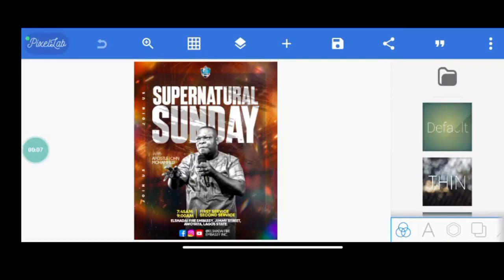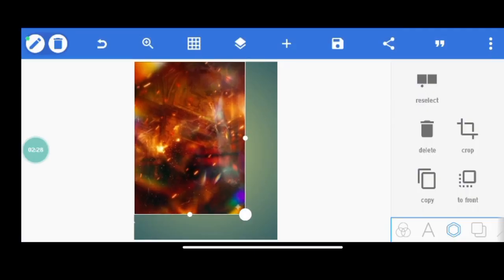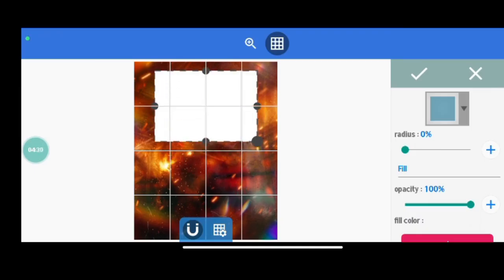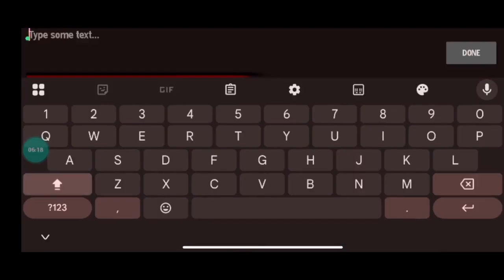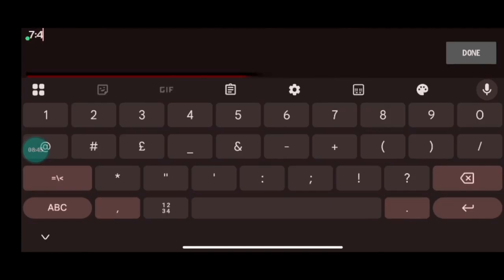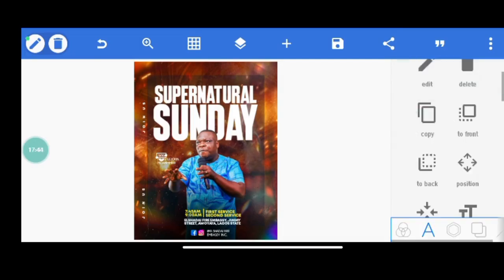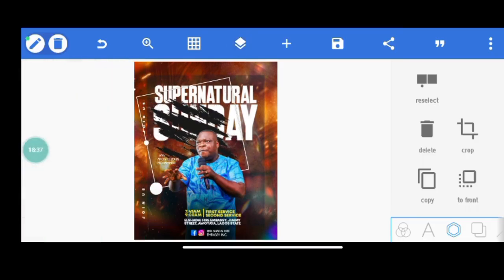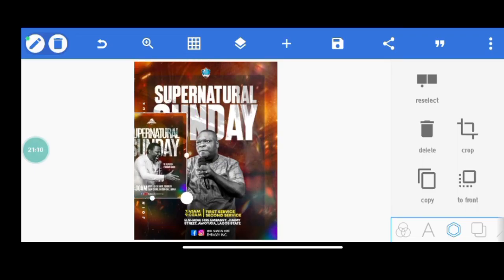I Made This Photoshop Flyer on My Phone | Pixellab tutorial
Welcome to THE 37 STUDIOS — where we teach professional graphics design and animation using just a phone.
Learn how to create thumbnails, flyers, logos, motion graphics, and social media designs step-by-step with mobile apps like CapCut, Canva, Alight Motion, and more.
No laptop. No expensive setup. Just your phone and creativity.